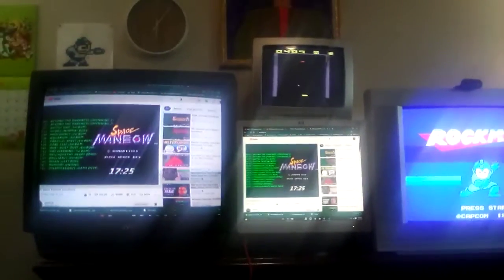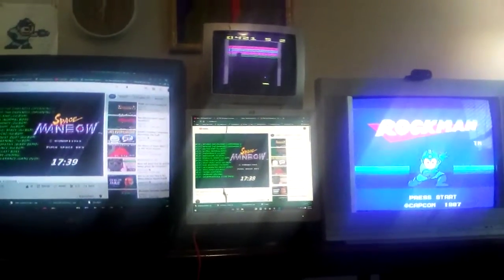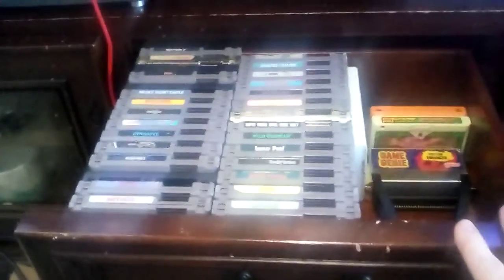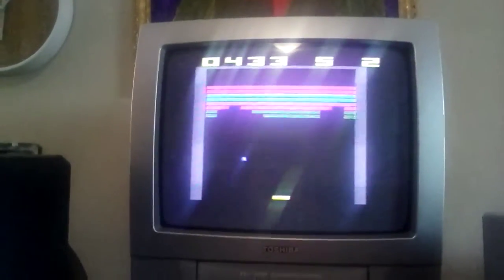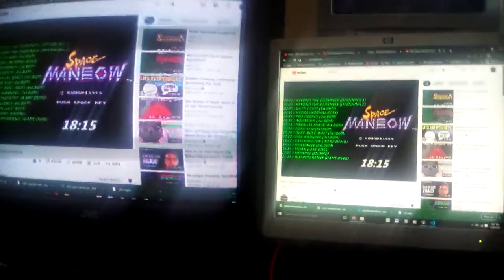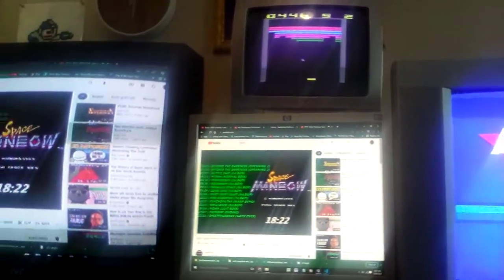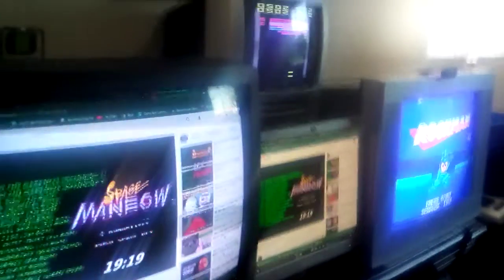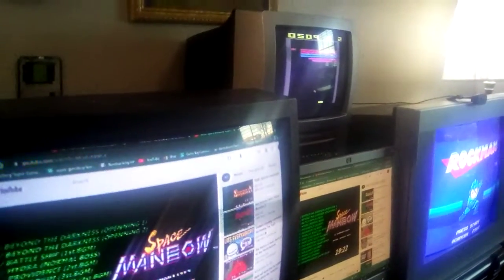A little update on my Retro Setup!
Yup it certainly has been awhile but here it is my retro setup after several months it isn't finished at all but it is still neat though!